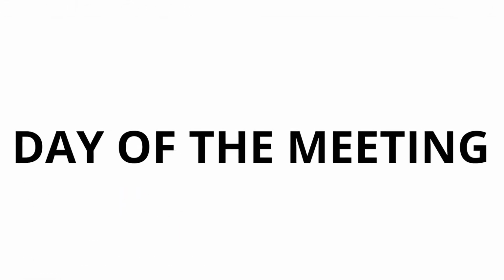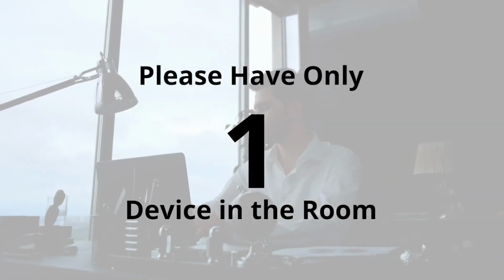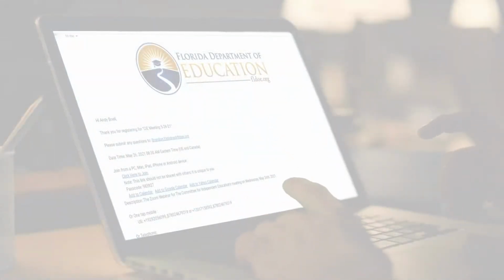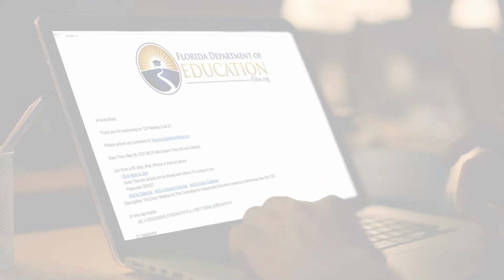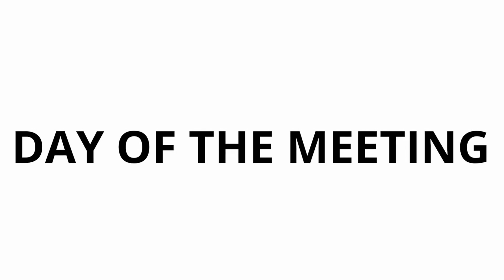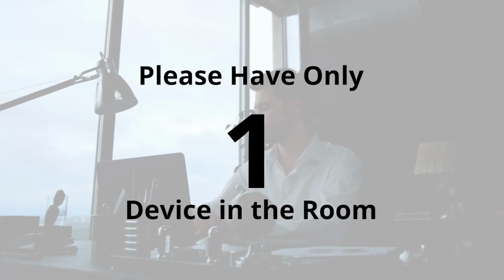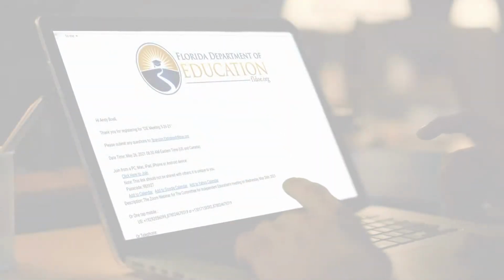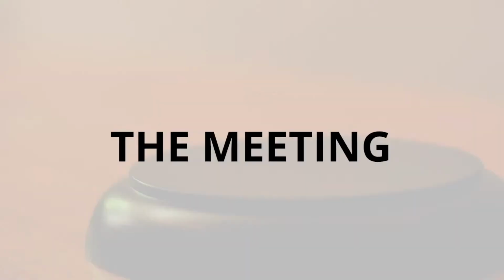CIE Meeting October 23rd, 2024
Non-Degree Granting Institutions